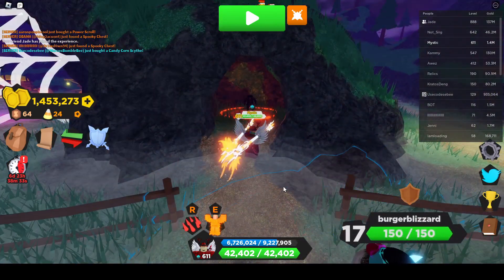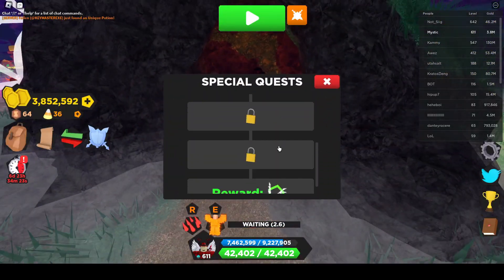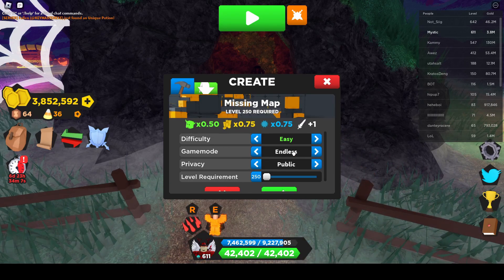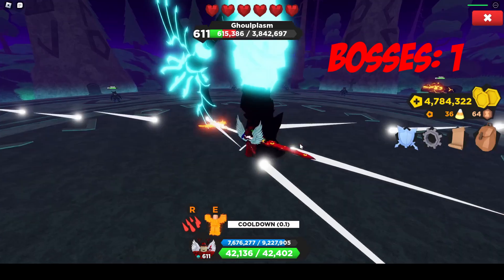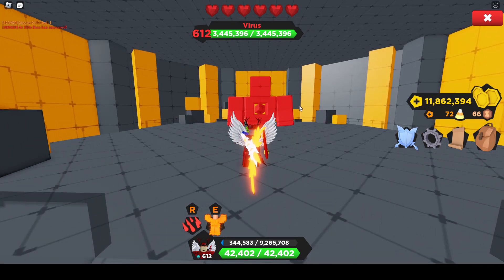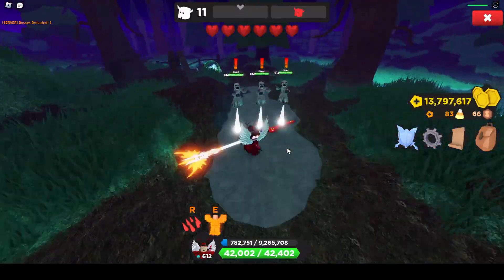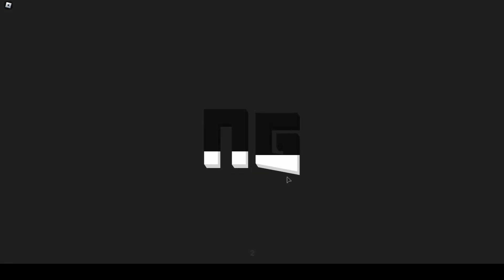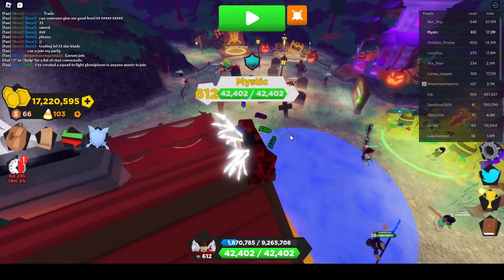How to Get the *NEW* Bone Wings for *FREE* in Treasure Quest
just 6 easy quests and you can get these wings for completely free, they dont look too bad either